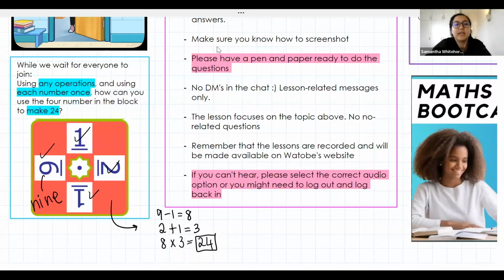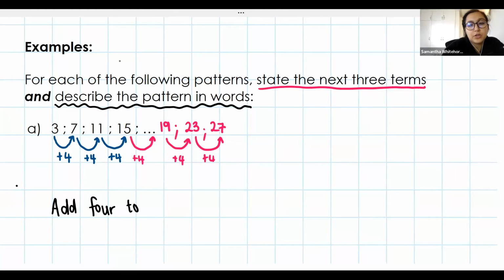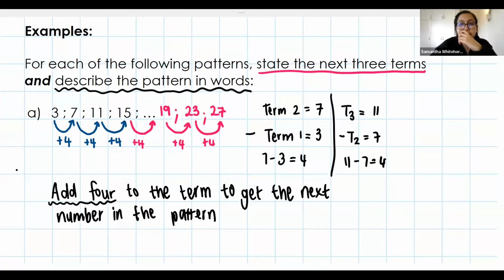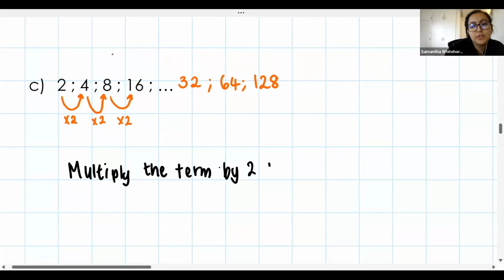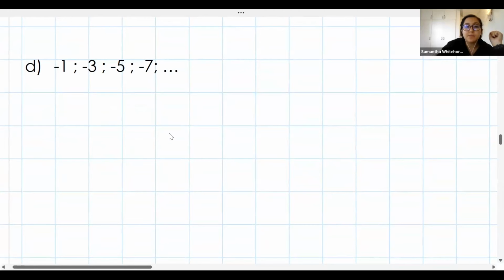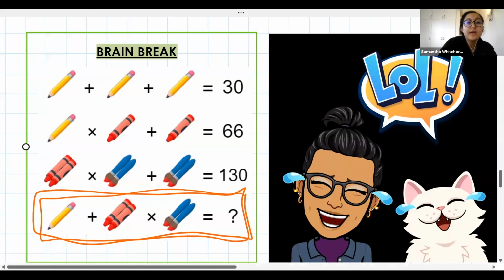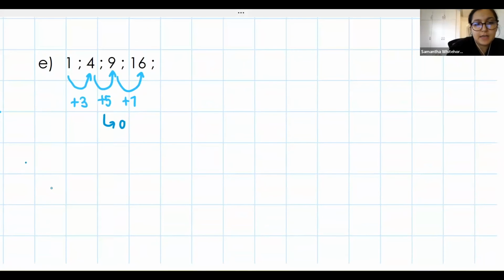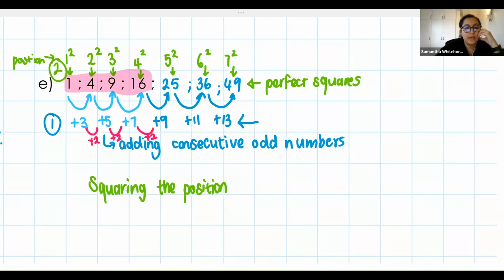Grade 8 - Numeric and Geometric Patterns Foundation (number patterns - the basics)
Grade 8 | numeric patterns | geometric patterns | number patterns | patterns | perfect square number patterns |